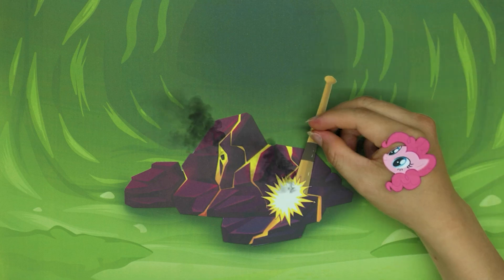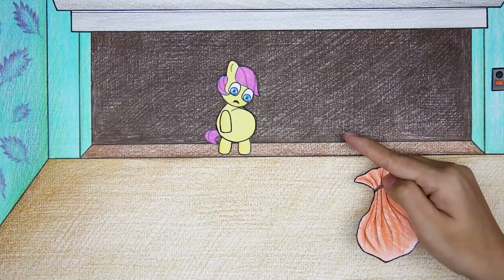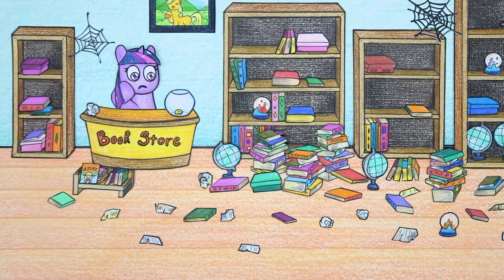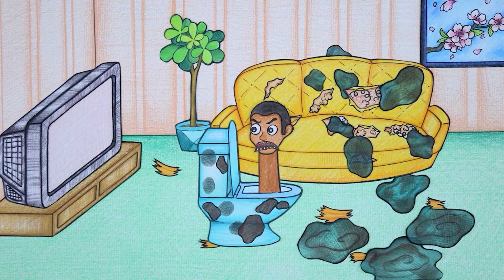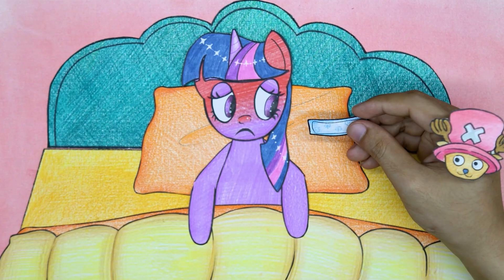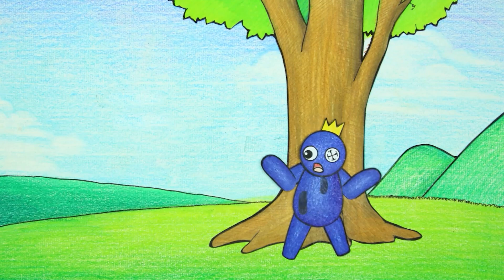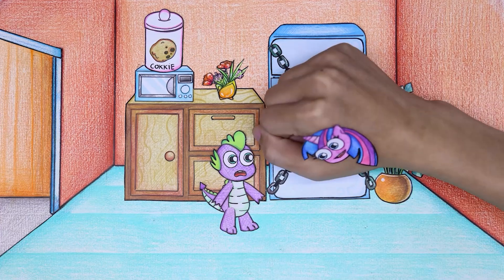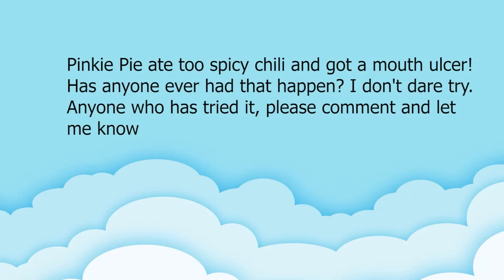What's wrong with CatNap? - Poppy Playtime 3 Vs MY LITTLE PONY | Stop Motion Paper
00:00 - 02:17 What's wrong with CatNap?
02:18 - 05:46 What's wrong with the ponies?
05:47 - 09:11 MY LITTLE PONY's Apple Orchard
09:12 - 12:29 The bookstore is in decline
12:30 - 16:02 Skibidi Toilet troll Twilight Sparkle
16:03 - 19:46 Take care of Twilight's cold
19:47 - 22:55 Pinkie Pie's dream of being a hero
22:56 - 26:36 Spike has an empty stomach
26:27 - 30:00 Chilli Eating Challenge with Pinkie Pie

⚠️⚠️All videos are not for children. ❌ ❌ 🚫
SPC Short is a YouTube channel using animation technology with paper material.
Hopefully, all of the audience will have entertaining moments with creative handmade methods.
Welcome to the SPC Short channel!
We hope you have a great time.